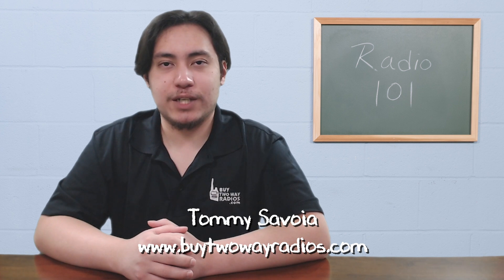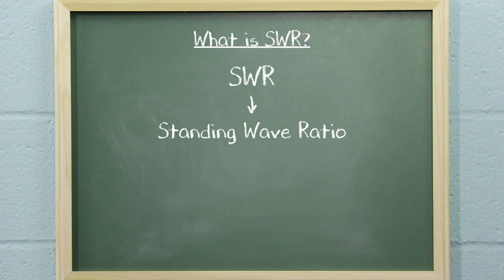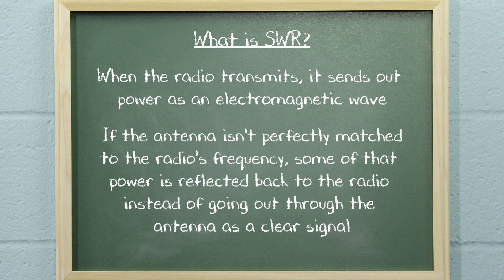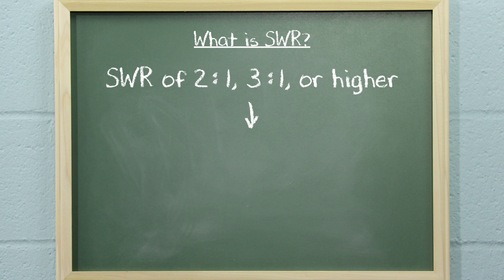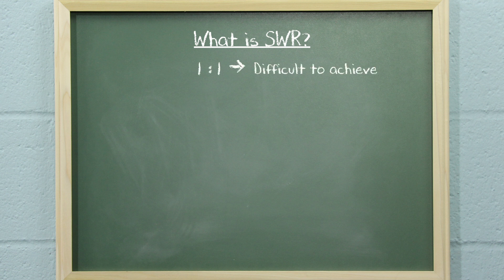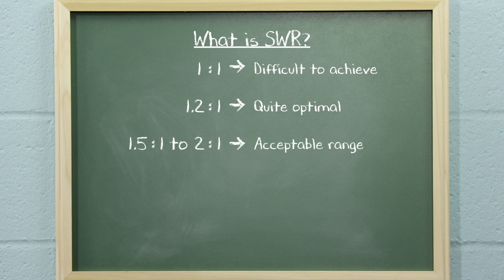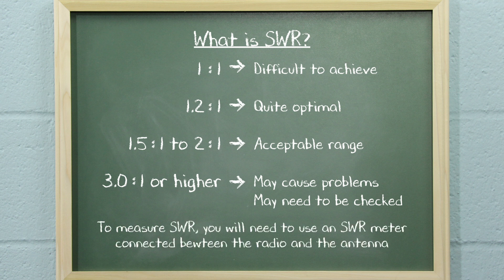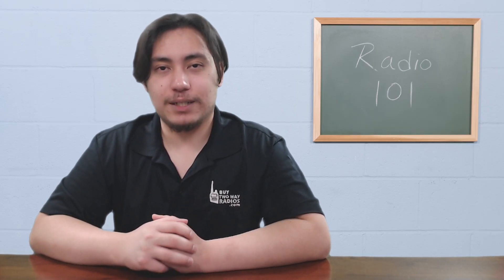What is SWR on a Two Way Radio? | Radio101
In this episode of Radio 101, Tommy explains what SWR means and how important it is in the operation of a two way radio.